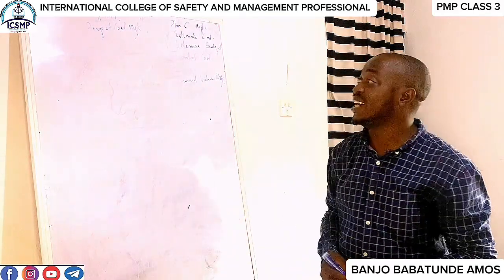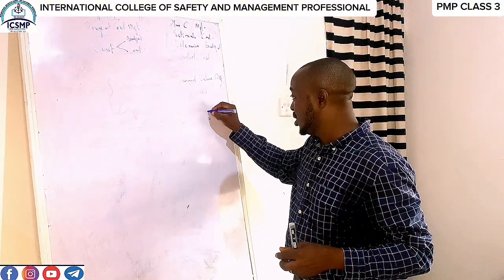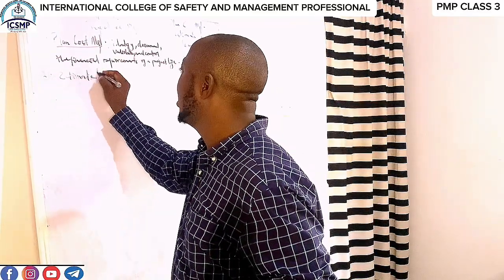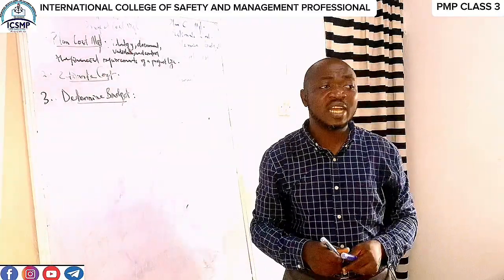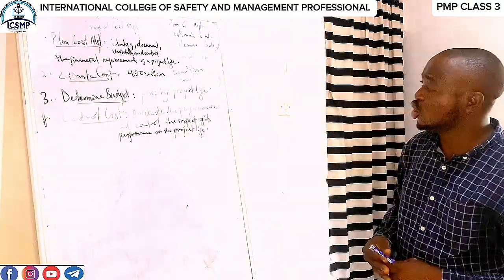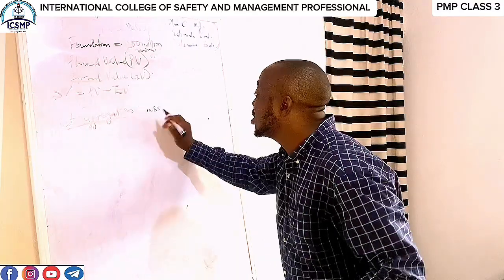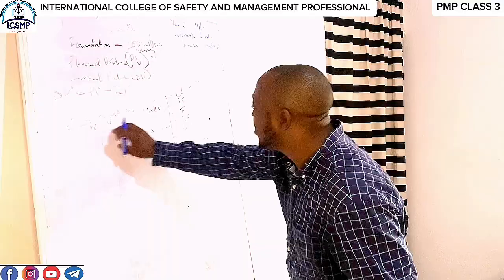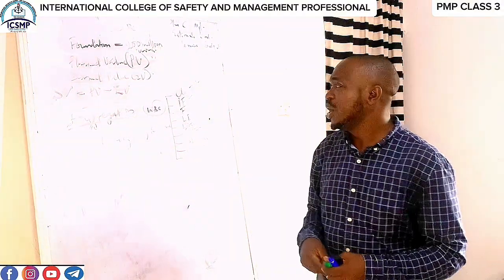PMP CLASS 3